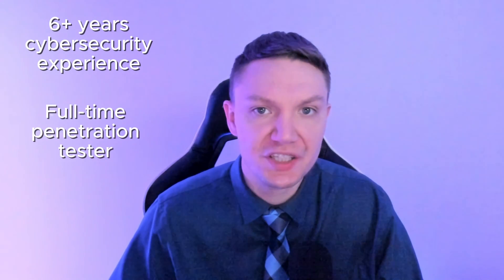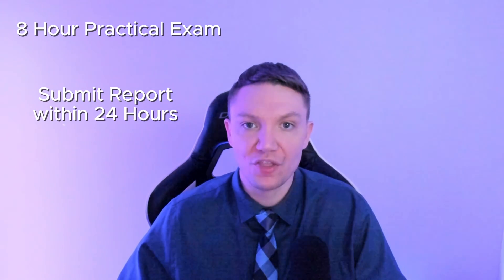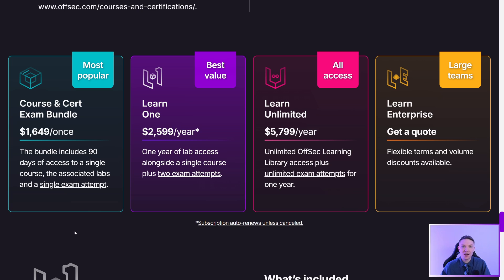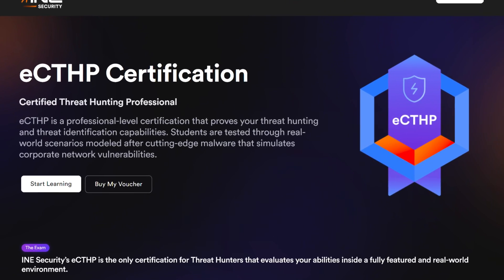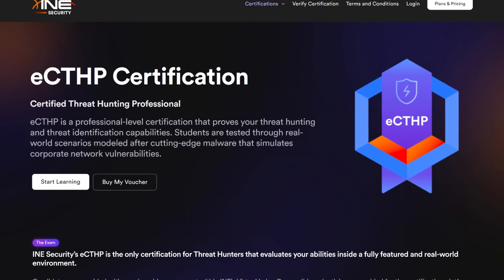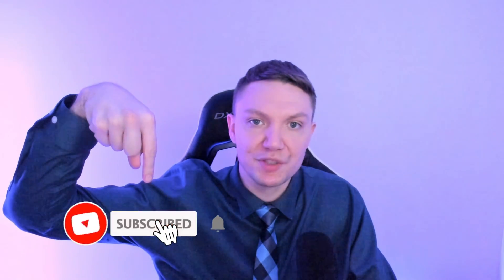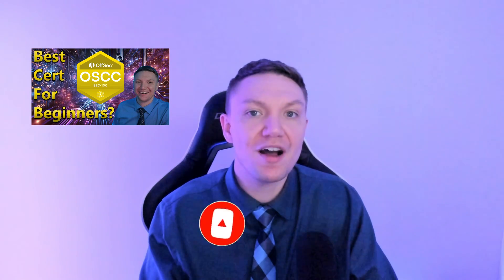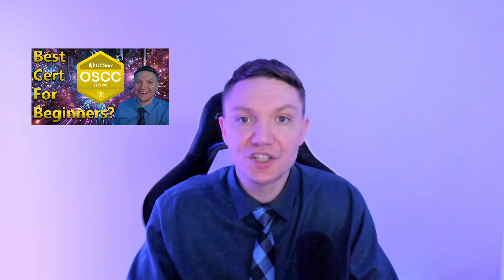NEW OffSec Certification: OSTH Explained | Threat Hunter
OffSec just announced the OSTH certification, and in this video, I'll break down everything you need to know about the new OffSec Threat Hunter certification. Is it worth the cost? How does it stack up in the cybersecurity certification landscape? I’ll cover the course content, the exam details, and whether this certification makes sense for your career path. Stick around to find out if threat hunting is your next step in the blue team world.

• 13 certifications including OSCP, CISSP, eJPT, OSWP, PenTest+, CEH, CySA+, CCNA, Cyber Ops-A, Cloud+, Linux+, Security+, and Network+.

• Pursuing OSWA certification and MS in Cybersecurity Management and Policy at UMGC.

Time Stamps
0:00 - OSTH Overview
2:09 - OSTH Concerns
4:30 - Other Threat Hunter Certs
4:57 - Threat Intelligence vs Threat Hunting
6:19 - How OSTH Fits into the Industry
7:33 - Career Planning & Advice